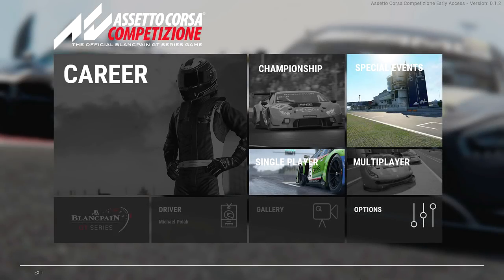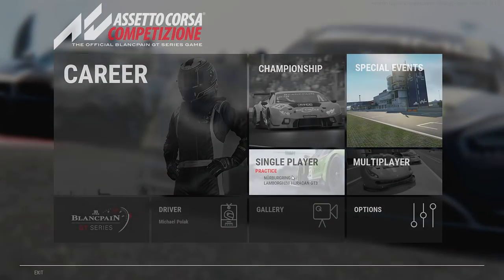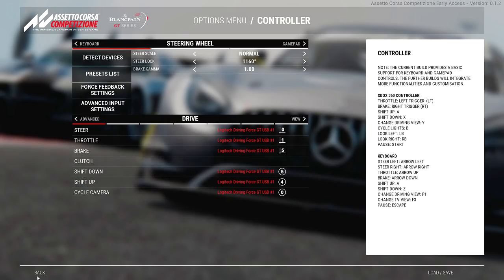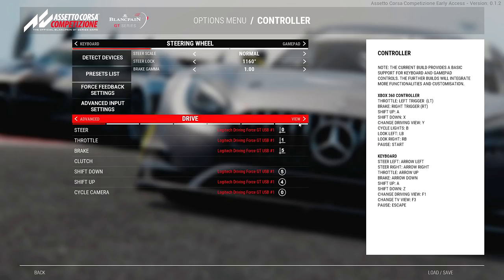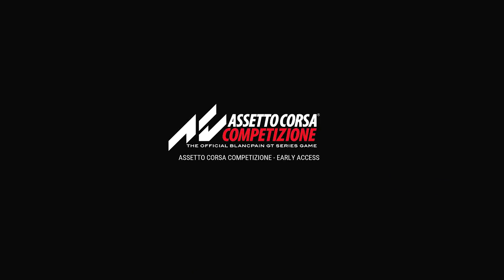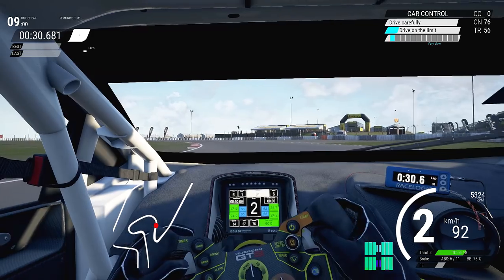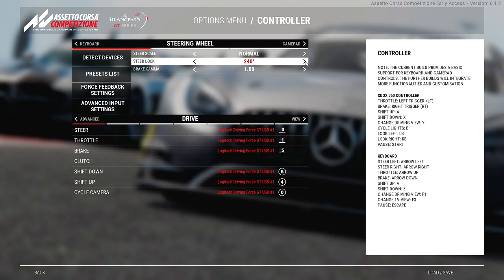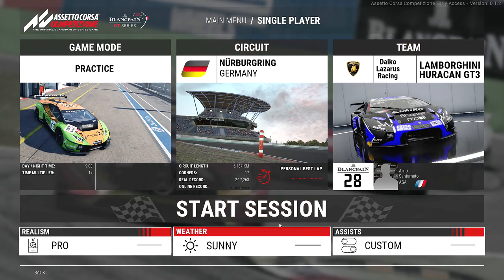Assetto Corsa Competizione - My Basic Entry Level Wheel Problems Solved (HERE'S HOW)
1:18 - Click on this time to go straight to my Pedal Calibration advice
5:25 - Click on this time to get my FFB advice & current setting I use
11:35 - Click on this time to go straight to my advice about how I personally solved the "heavy understeering car" effect.

G'day Viewers. Now given I still use a so-called "Entry level" steering wheel for my Sim Racing. I had 2-3 issues when first trying to get Assetto Corsa Competizione to work with my brand of wheel. So I thought I would share how I solved these 2-3 small problems, and so maybe they MIGHT? help you too - ENJOY
MORE MODS, HOTLAPS & TUTORIALS TO COME
Direct Link to the Logitech Gaming Software